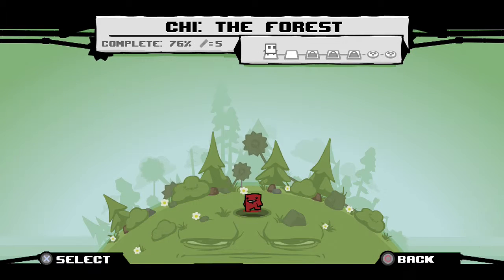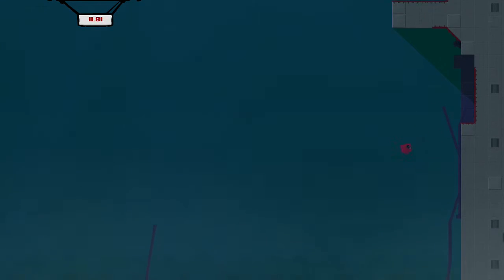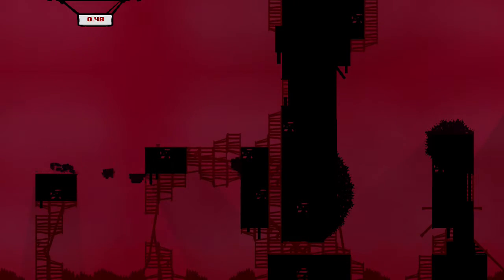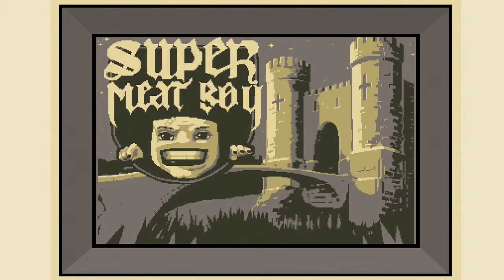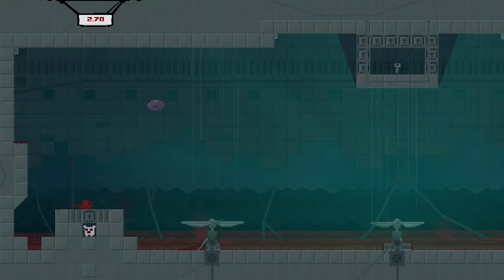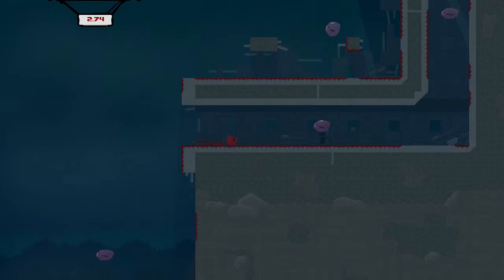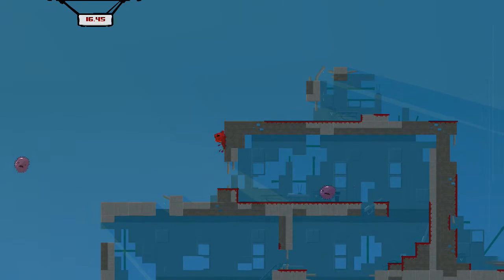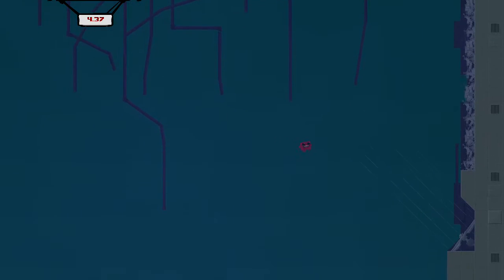PS4 | Let's Play Super Meat Boy (blind) | Part 4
A meaty good time! Hospital gown included.